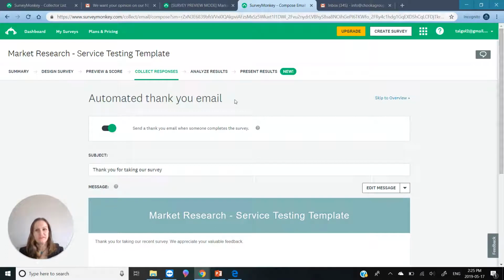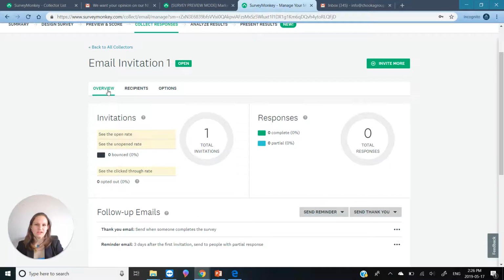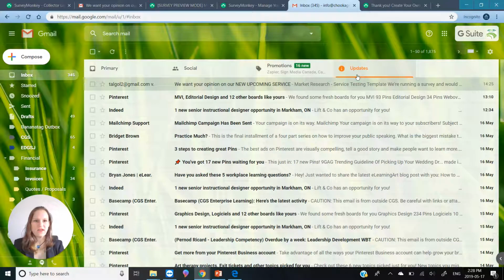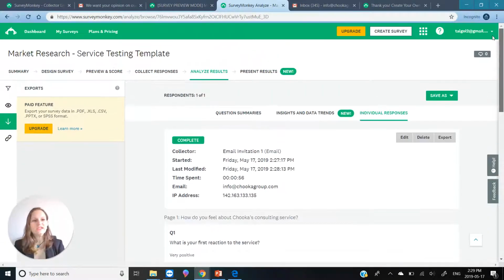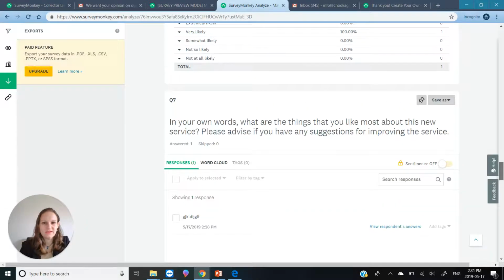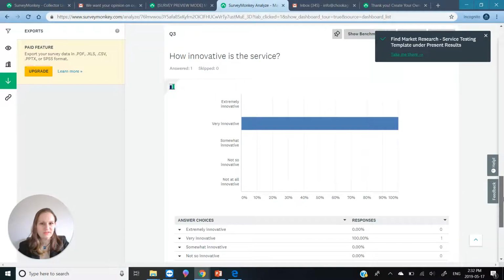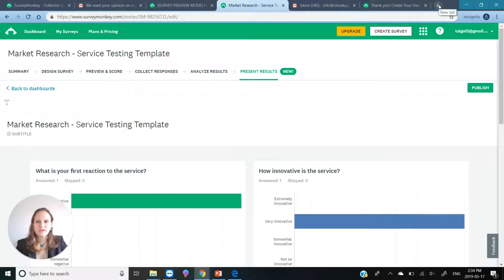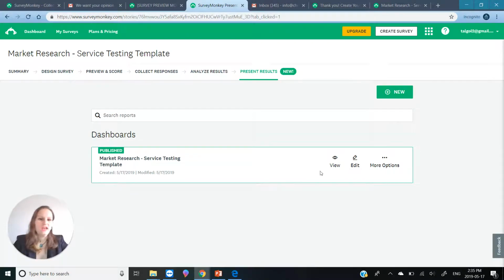Tool Highlight - SurveyMonkey - Analyzing the results